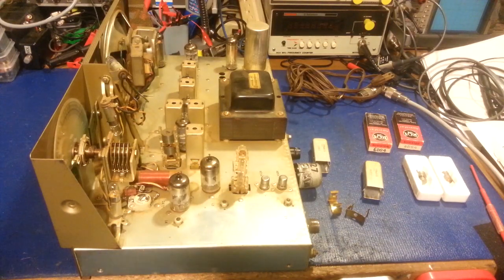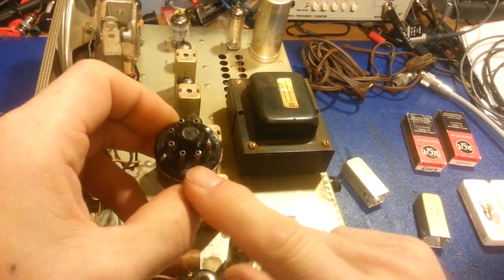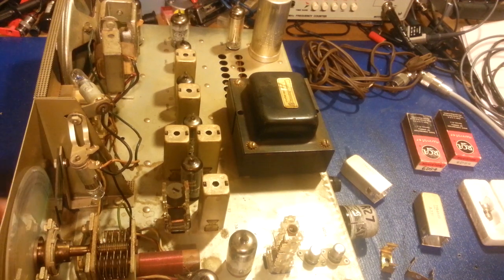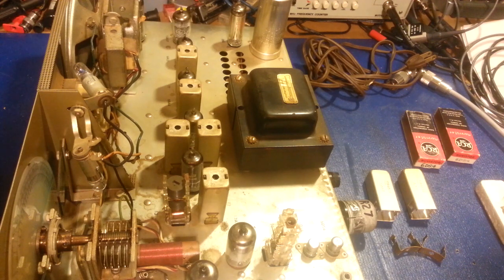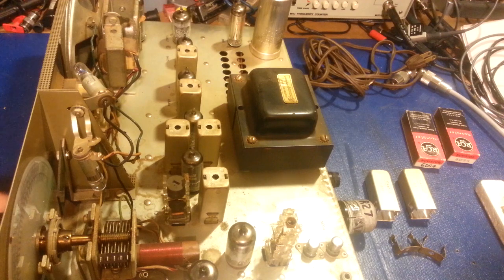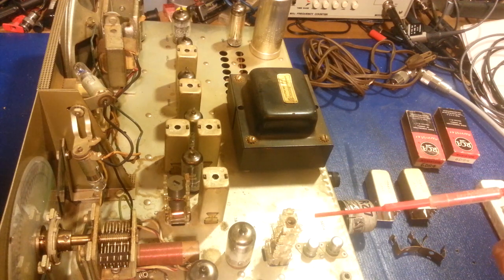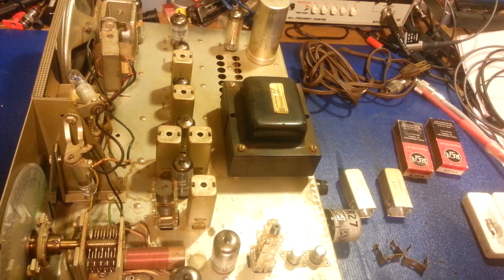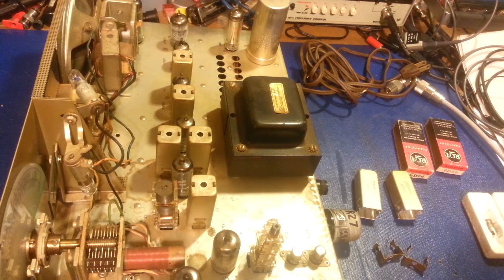Browning R-27 receiver with bad K-Tran IF transformers. Low or no receive.